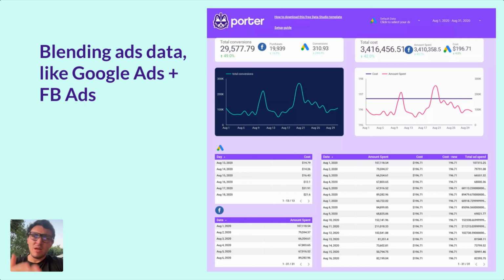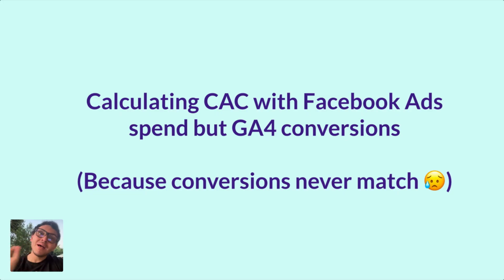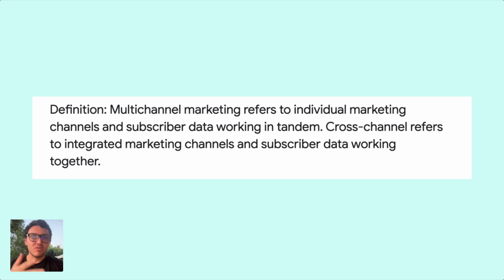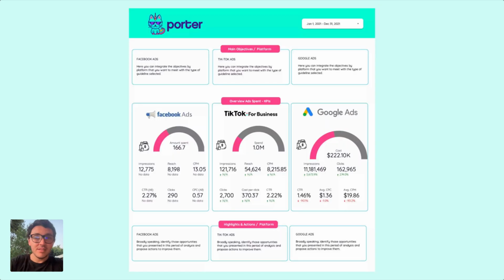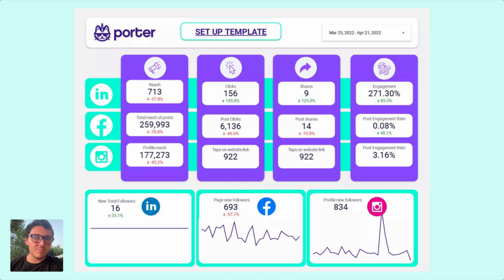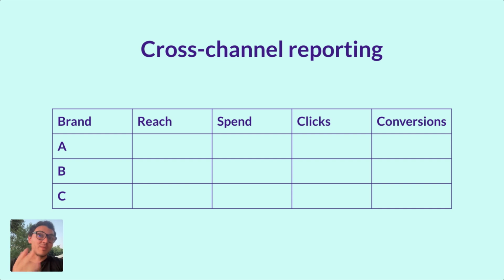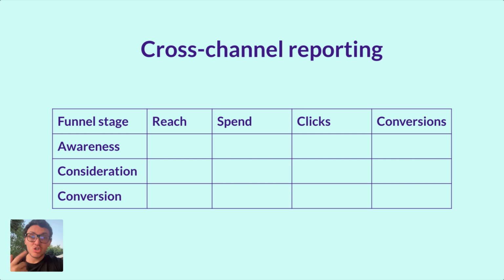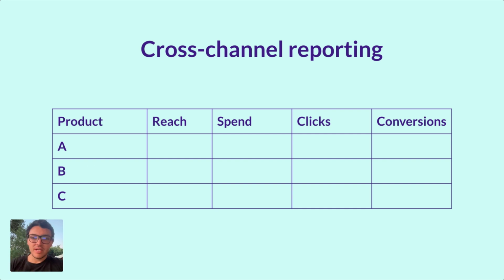Intro to data blending for marketers on Google Looker Studio (2026)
Learn to blend your marketing data on Google Looker Studio for cross-channel reporting, including topics such as:

Explaining the importance of data blending and its marketing use cases. (00:00-00:45)
Combining ad data from Google and Facebook ads to understand total conversions and ad spend. (00:45-01:04)
Blending data from multiple social media channels to analyze overall reach and engagement. (01:04-01:25)
Addressing the challenge of calculating cost per acquisition and the need for a single source of truth. (01:25-02:06)
Differentiating between multichannel marketing and cross-channel marketing. (02:06-02:24)
Demonstrating the complexity of cross-channel reporting and providing examples. (02:24-03:47)
Highlighting the significance of data blending for marketing and the starting point in Google Looker Studio. (03:47-04:00)